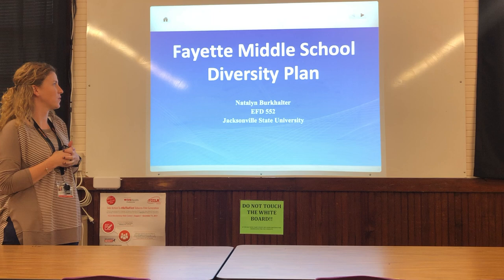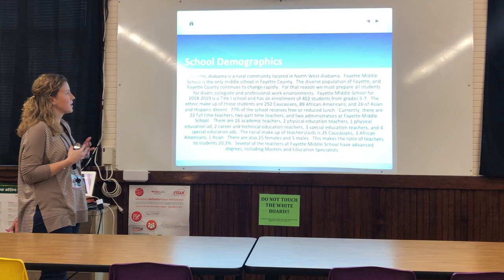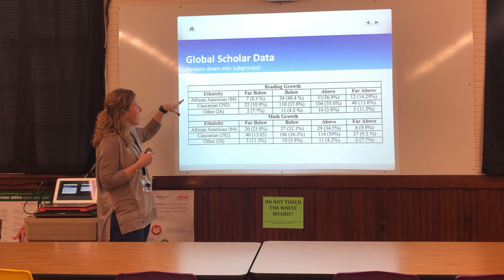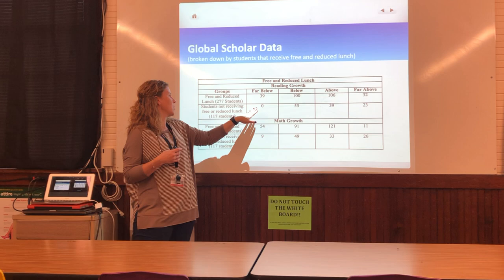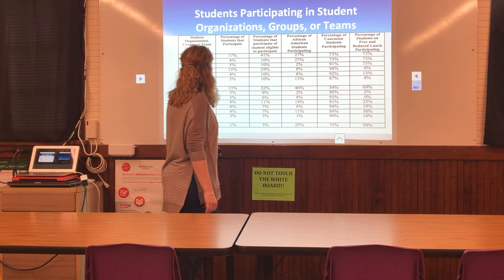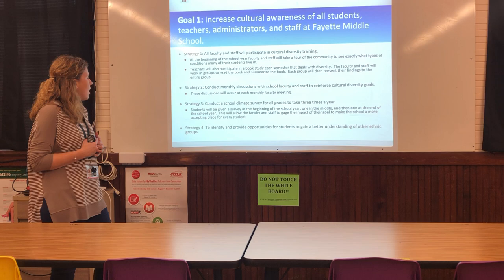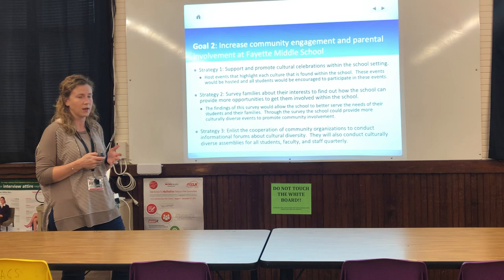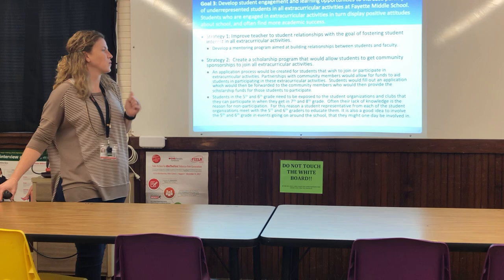Diversity Plan for EFD552 Jacksonville State University